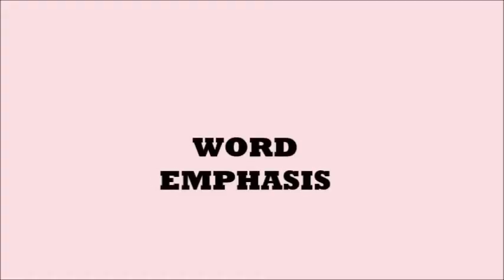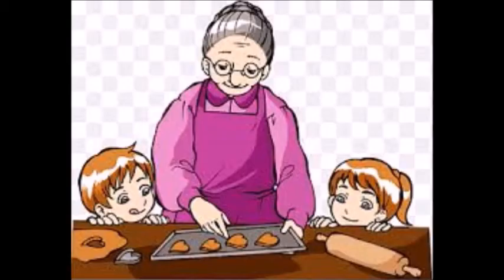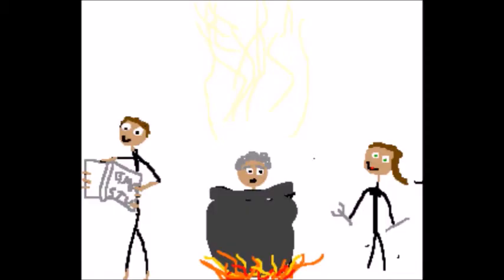Learn English Through Music - Word Emphasis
This video is the second episode in a series of asynchronous online ESL lessons. In this episode we  discuss the concept of Word Emphasis (how putting stresses or accents on different parts of a sentence can change the meaning of sentences). This lesson is part of the Immigrant American Folk Music Project, started by Amanda Pascali and Addison Freeman focuses on introducing a musical component to ESL lessons which have transitioned online in the face of the COVID-19 pandemic. This project aims to help new immigrants and refugees build a national identity through language acquisition. This project is funded in part by Houston Mayor Sylvester Turner and the Houston Arts Alliance (Let Creativity Happen digital grant).

- "Have You Ever Seen the Rain" song written by CCR
- Lesson plan crafted by Amanda Pascali and Sherri Mowry